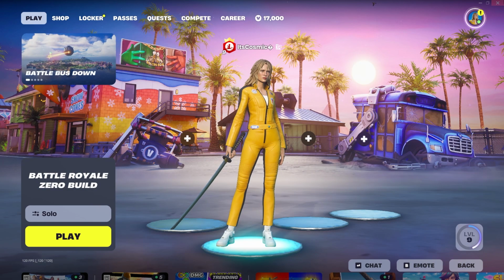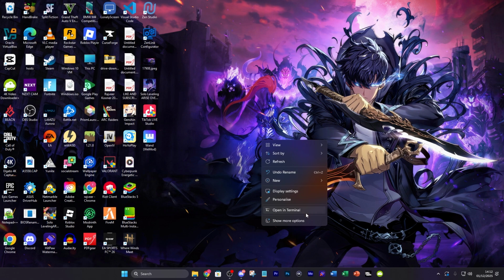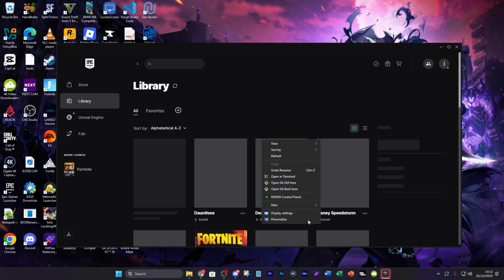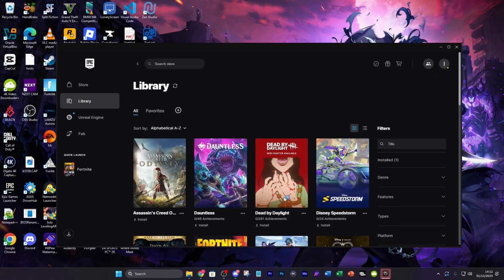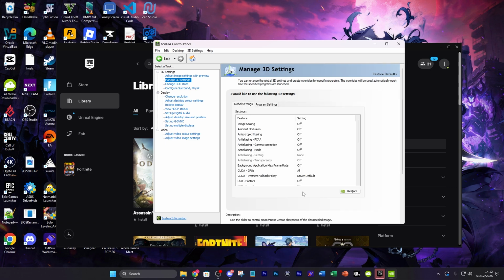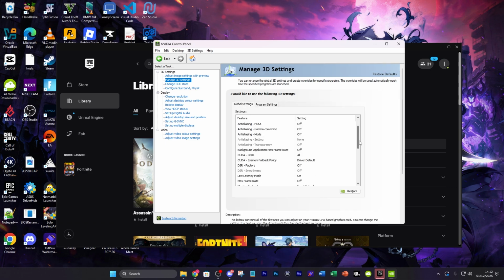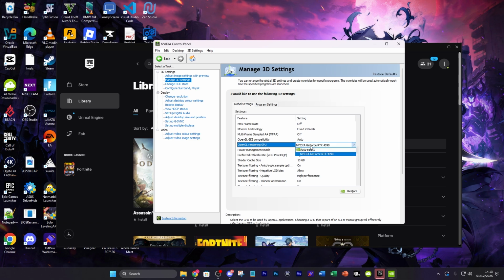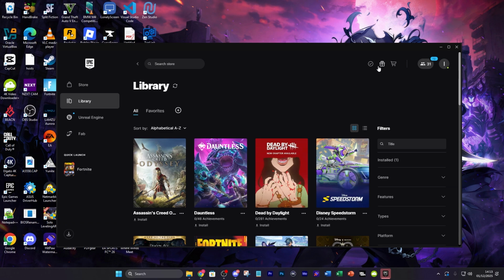How To Fix Fortnite Running on Integrated GPU - Chapter 7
How To Fix Fortnite Running on Integrated GPU, Fix Fortnite Running on Integrated GPU